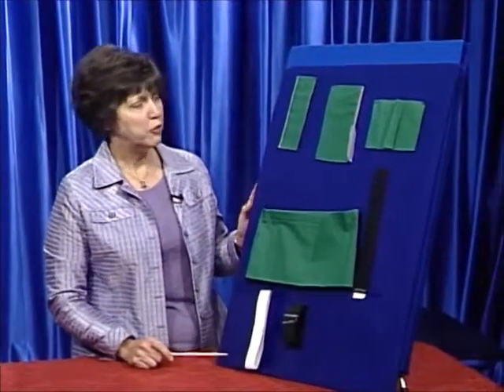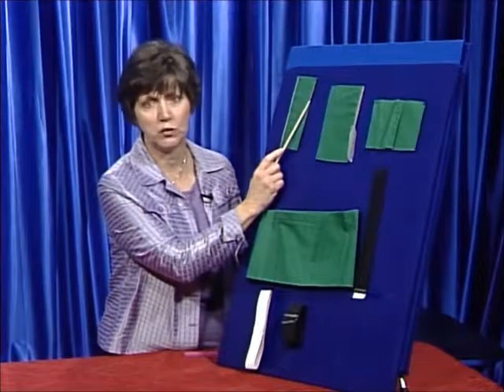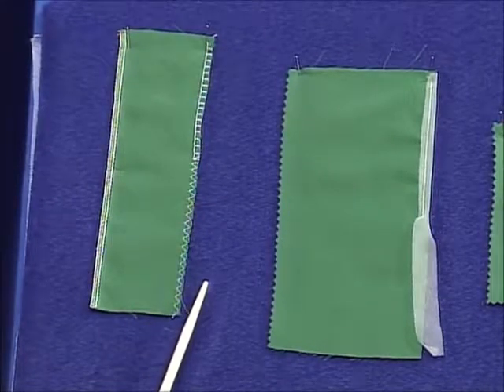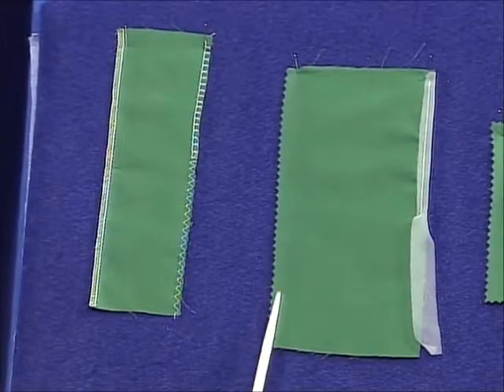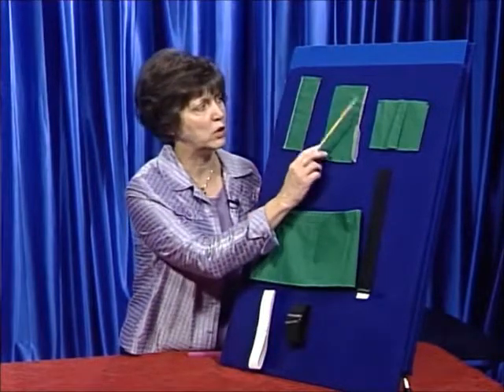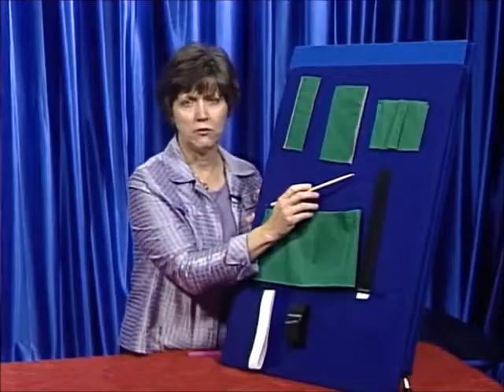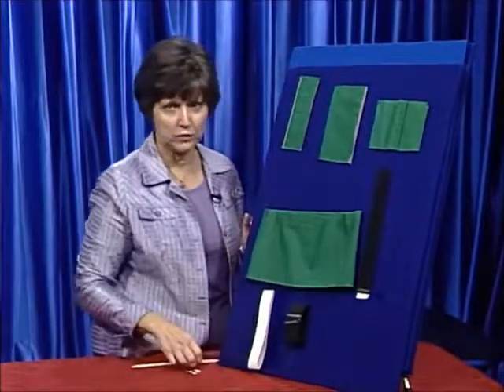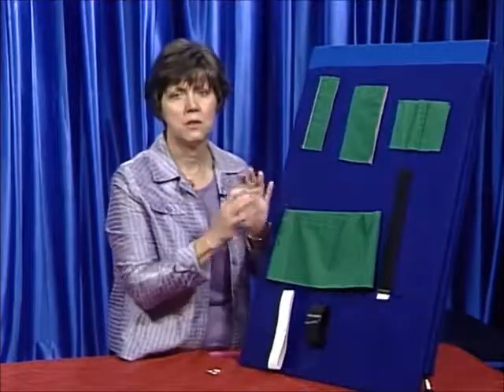Finishing Seams on a Skirt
Skirt facts. Options for finishing seams.
To find patterns for fun and easy sewing and crafting projects,
We have patterns for everything from home decor to purses and dolls, even clothes!

Follow All Dunn Designs on social media for more content!